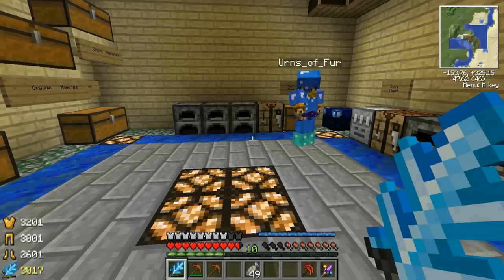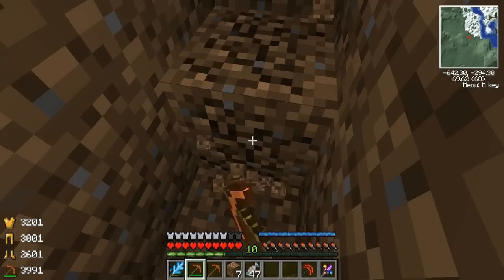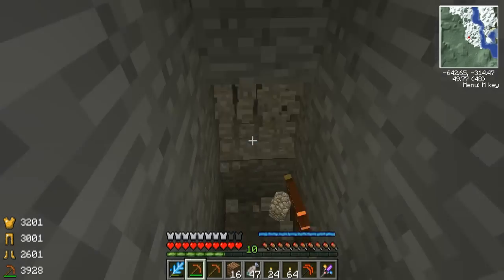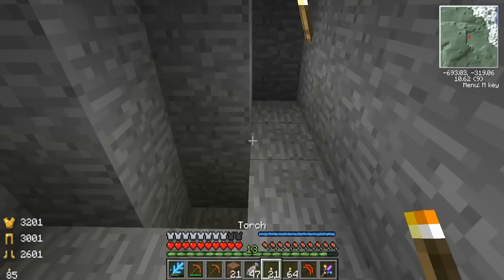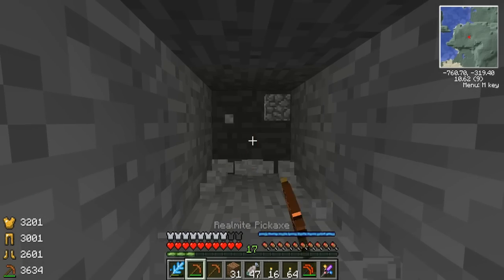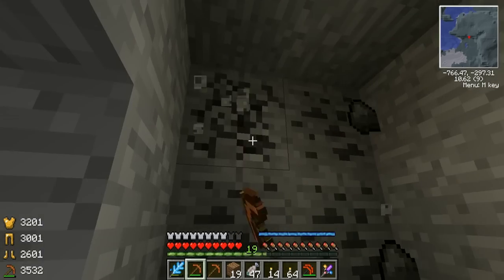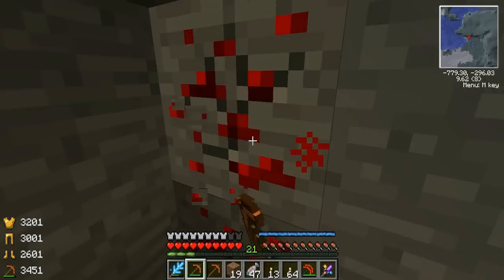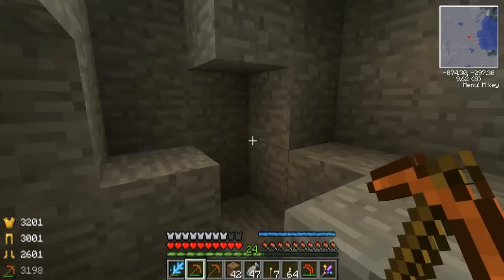Minecraft Modded Survival Episode 24: Cat In The Room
Hello people of the world this is ChefApollo99 and Urns_of_Fur and this is season 2 of minecraft survival with certain mods implemented. The main mod we are working with is Divine RPG but we will be testing many different mods along the way.